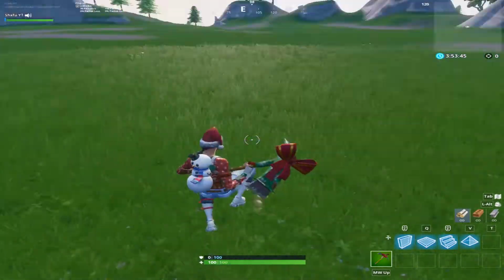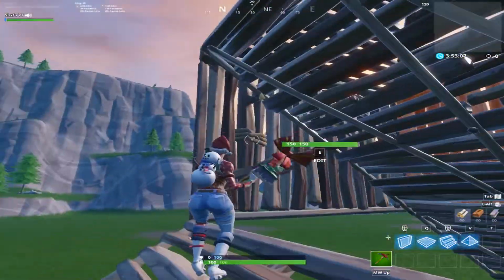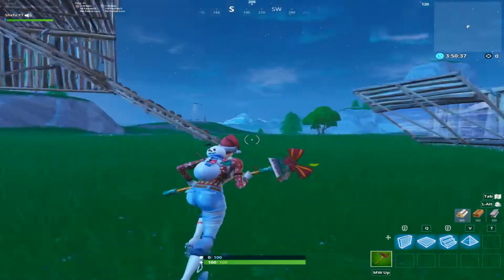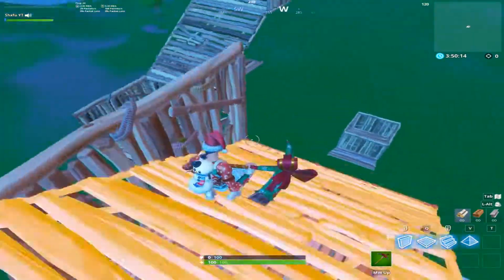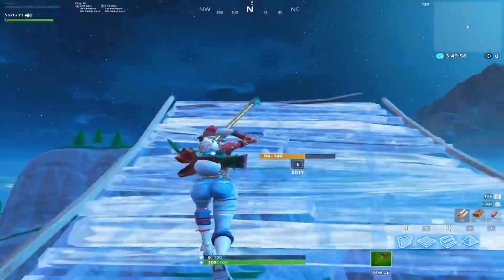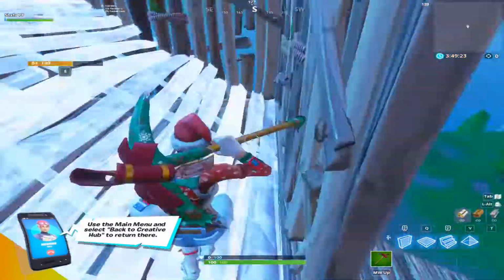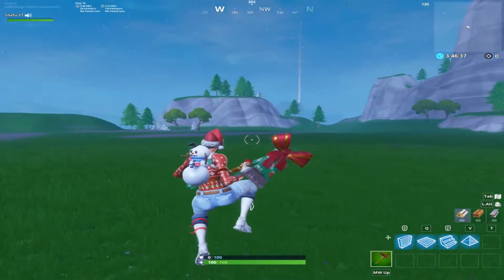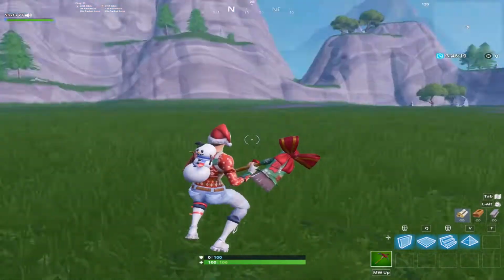EASILY TAKE SOMEONES HIGH GROUND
I hope you enjoyed this video. And I hope it taught you some new things on how to take high ground from your opponent when you're struggling.

Make sure to follow my thumbnail editor on Twitter !